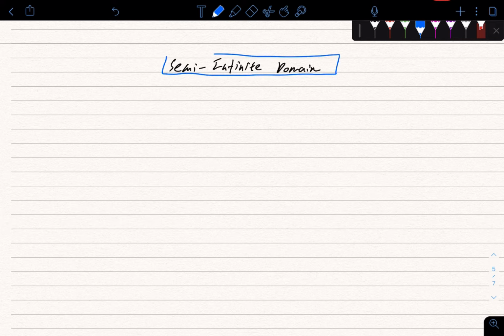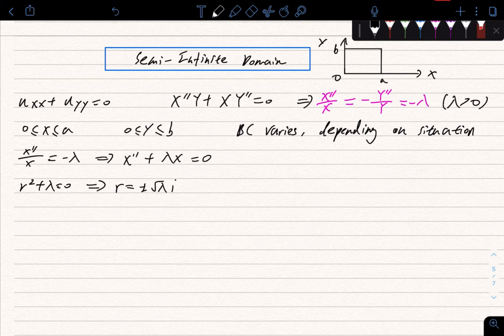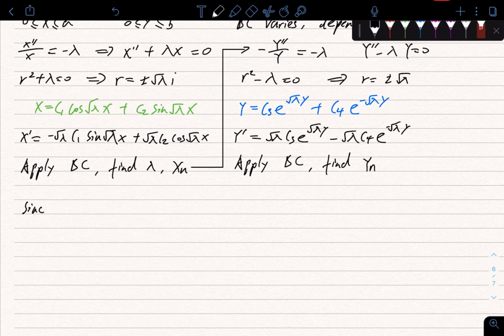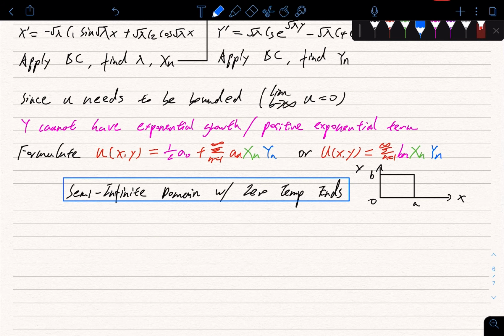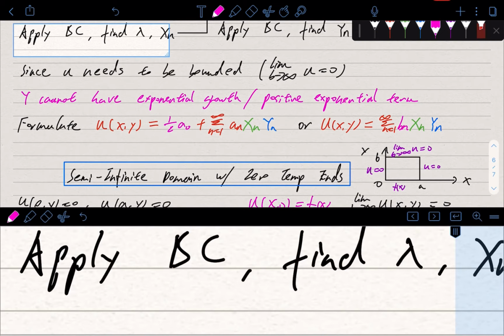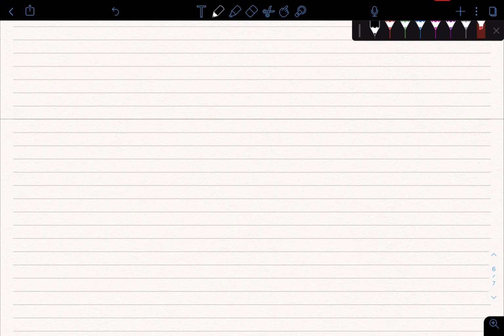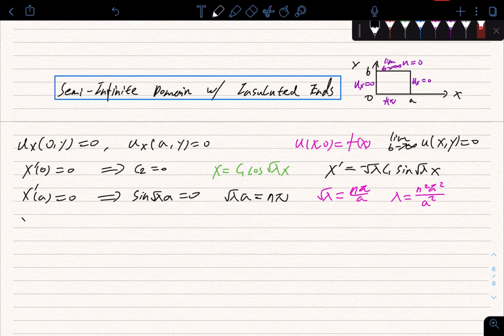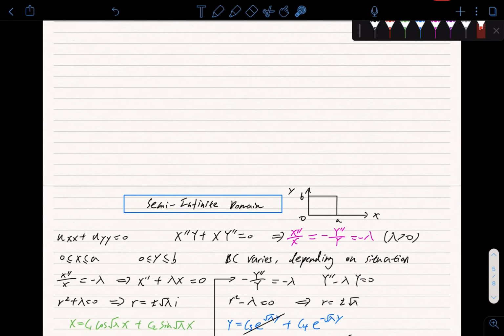MA 303 Solving PDE 5: Semi-Infinite Domain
This video discuses how to solve the Semi-Infinite Domain problems by using the method of Separation of Variables.

Two special cases are also covered in this video. They are:

1. Zero temperature on the left and right ends; temperature on the top end approaches zero as the length approaches to infinity.
2. Insulated on the left and right ends; temperature on the top end approaches zero as the length approaches to infinity.

Once you understand and master the methods included in this video as well as the previous ones, you should be ready to solve any types of Partial Differential Equations that might come up on your Purdue MA 303 exams.